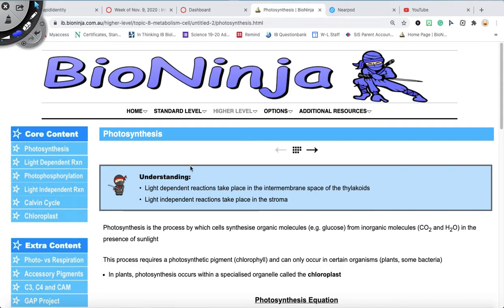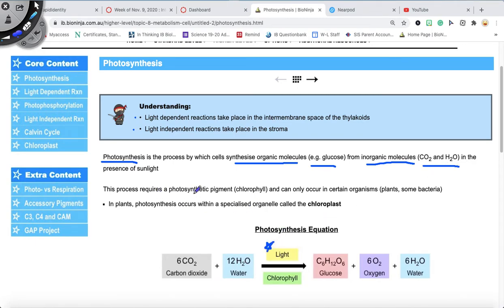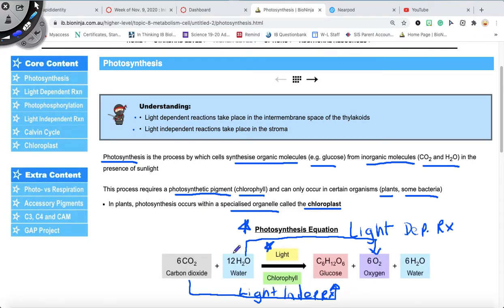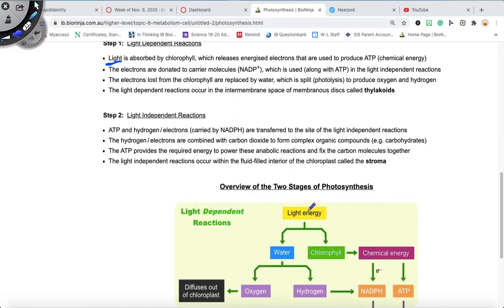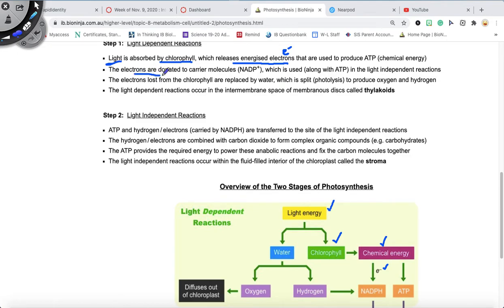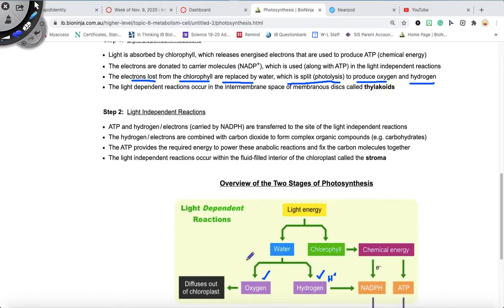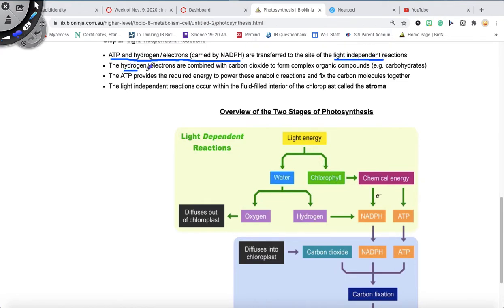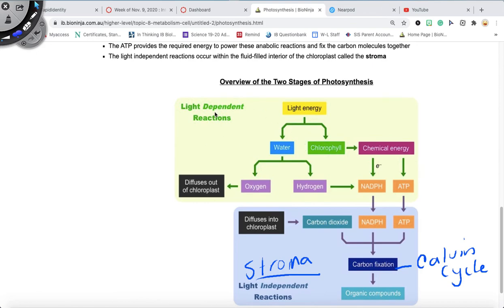8. 3 Photosynthesis